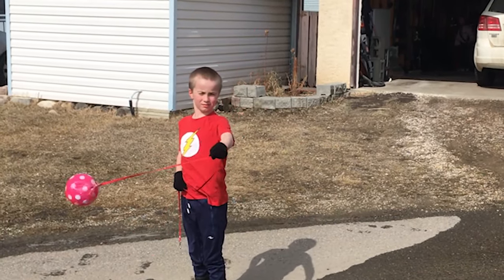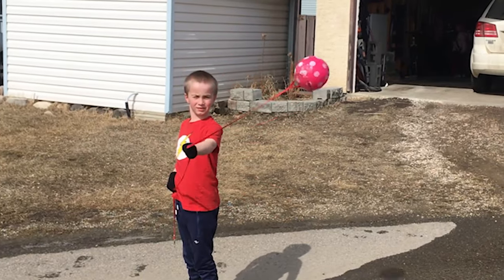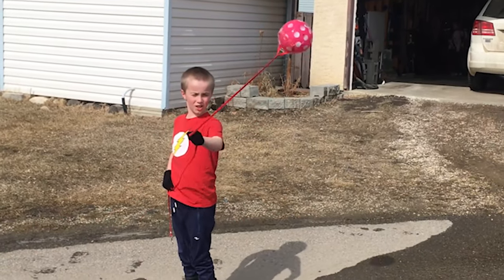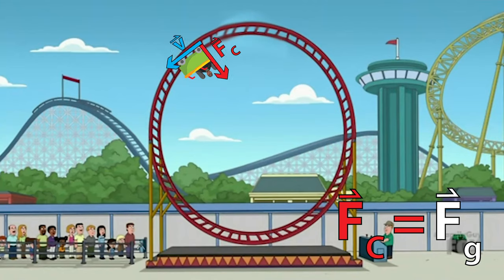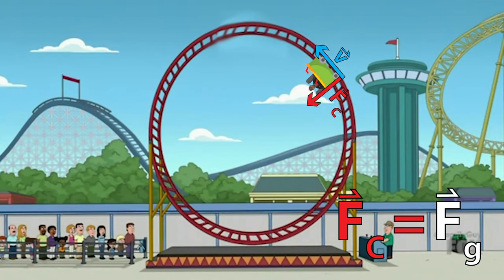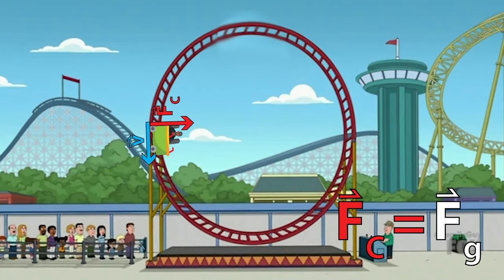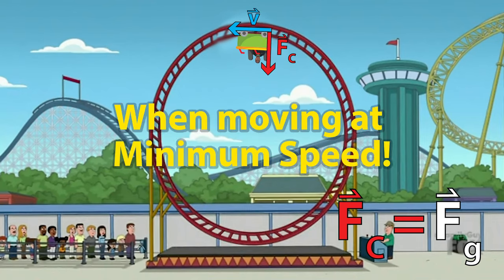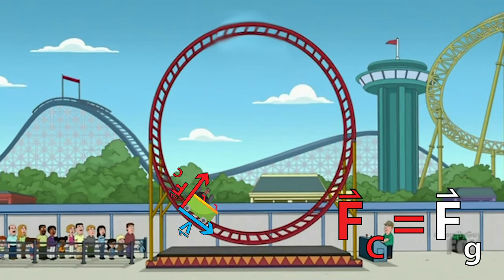Intro To Uniform Circular Motion - LD Industries Physics 20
In which LD starts you off thinking about Uniform Circular Motion. This is a good companion video to the notes on UCM on my